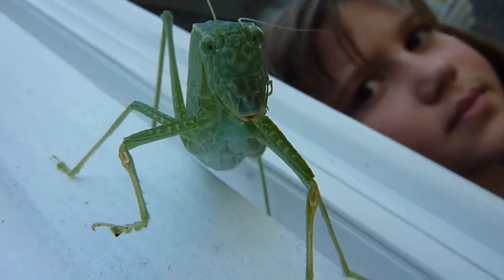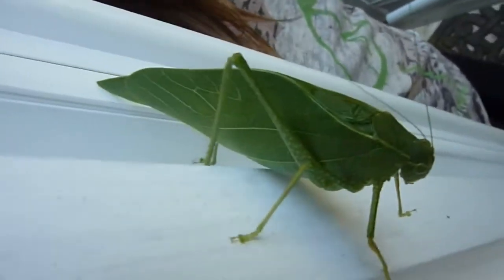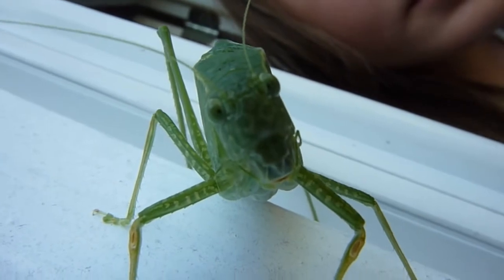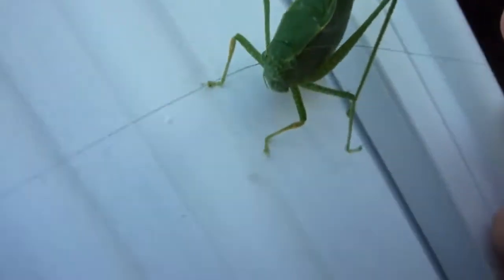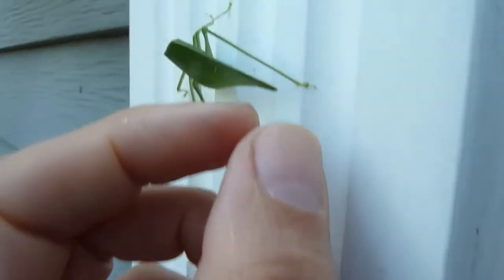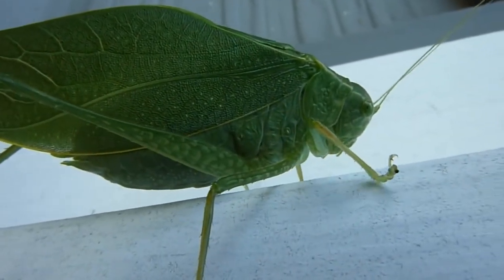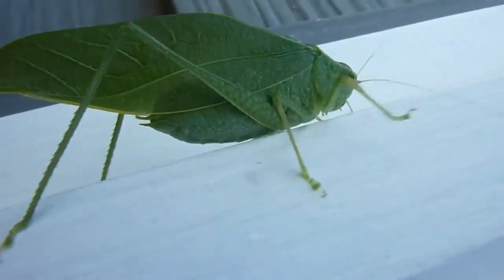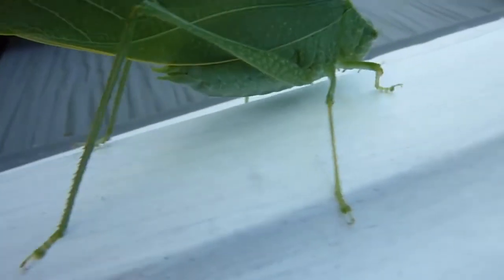Broadwinged Katydid green leaf bug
Lilly and I examine a Katydid (bug that looks like a green leaf) up close and personal on our front doorstep